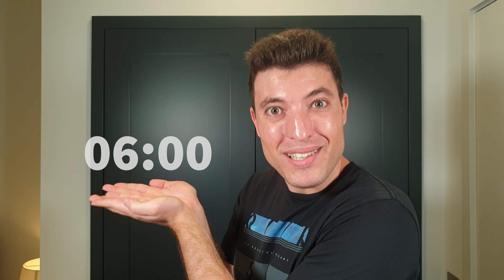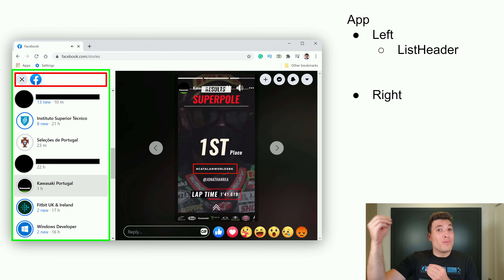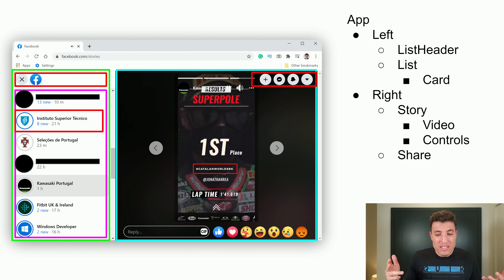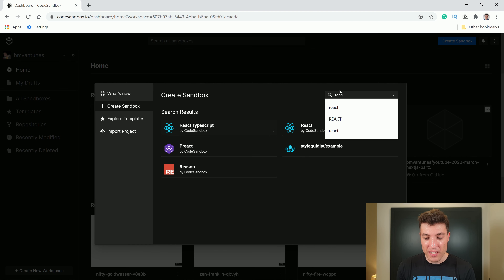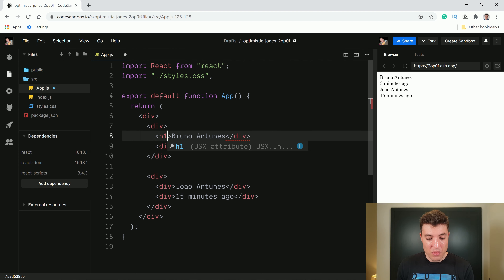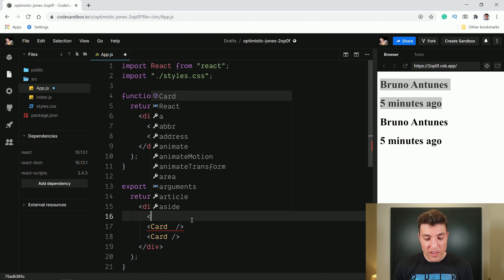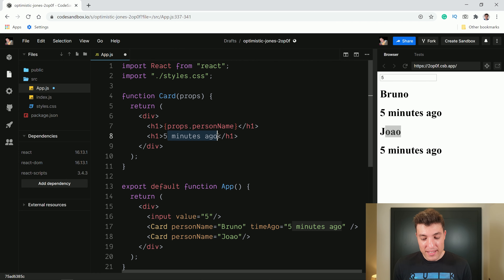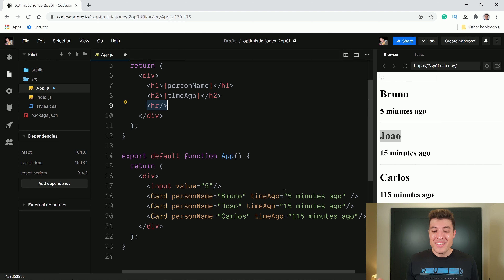Introduction to React Components and Props | React.js Tutorial #1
This video starts the Tutorial series on React.js.

In this video, we will learn what are React.js components. We will learn how to create them with a code example. We will also learn how to pass properties (props) to components in React.js and how useful that is for our applications.

From React.js Documentation: "Components let you split the UI into independent, reusable pieces, and think about each piece in isolation"

Timeline:
00:00 Intro
00:55 Component Presentation
06:00 Code intro
06:57 Code Starts
08:58 Refactor into components
14:25 Outro / Conclusions